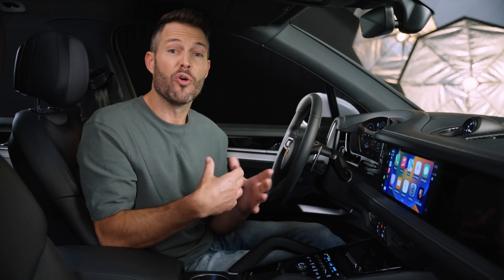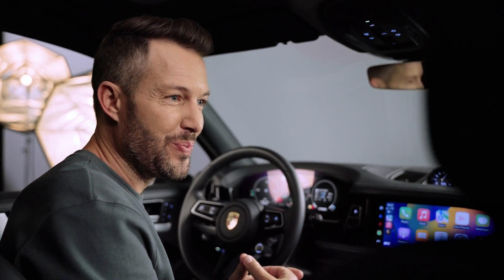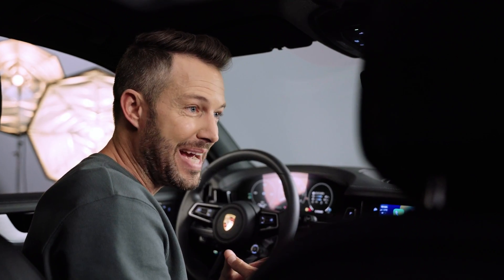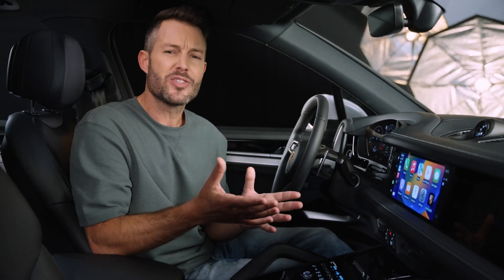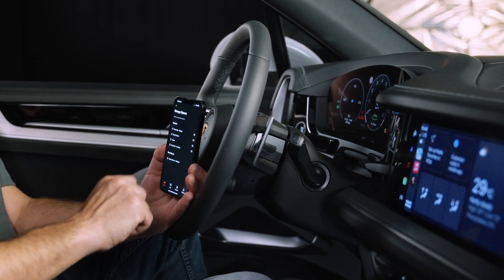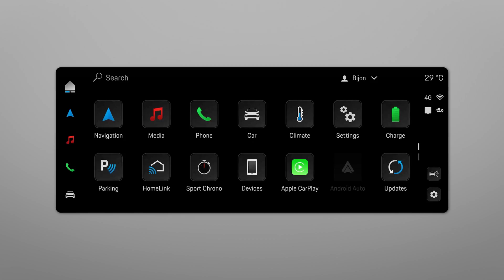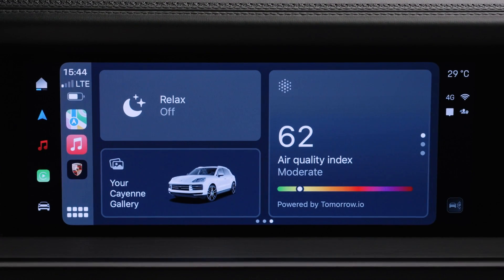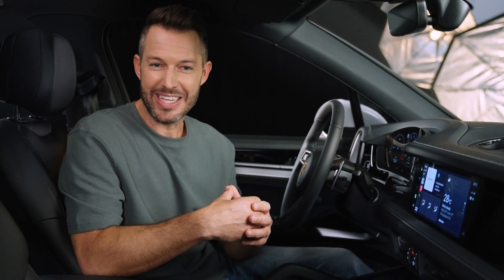How to use the My Porsche app in Apple CarPlay | Tutorial | Spot On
Enhance your driving experience with My Porsche in Apple CarPlay. Access vehicle features alongside your favourite Apple functions without leaving CarPlay. In this video, we show you how to set it up so you can drive to your favourite Apple Music playlists and have everything you need at your fingertips.
Cayenne E-Hybrid: Electrical consumption combined in kWh/100 km: 30,8 - 28,7 (WLTP*); Range Combined in km: 66 - 74 (WLTP*), Range City in km: 77 - 90 (WLTP*); CO2 emissions combined in g/km: 42 - 33 (WLTP*) I I Status: 12/2023

00:00 Introduction
00:13 What is the My Porsche app in Apple CarPlay
00:44 Setting up the My Porsche app
01:25 Managing your spaces
02:05 Entering the Apple CarPlay interface
02:36 Outro

Experience the My Porsche in Apple CarPlay integration in all vehicles with PCM 6.0 and model year 2023 software or newer.

*Alle von Porsche angebotenen Neufahrzeuge sind nach WLTP typengenehmigt. Offizielle von den WLTP-
Werten abgeleitete NEFZ-Werte liegen für Neufahrzeuge seit dem 1. Januar 2023 nicht mehr vor und können daher nicht mehr angegeben werden.
Weitere Informationen zum offiziellen Kraftstoffverbrauch und den offiziellen spezifischen CO2-Emissionen neuer Personenkraftwagen können dem ‘Leitfaden über den Kraftstoffverbrauch, die CO2-Emissionen und den Stromverbrauch neuer Personenkraftwagen’ entnommen werden, der an allen Verkaufsstellen und bei der DAT (Deutschen Automobil Treuhand GmbH, Hellmuth-Hirth-Str. unentgeltlich erhältlich ist.